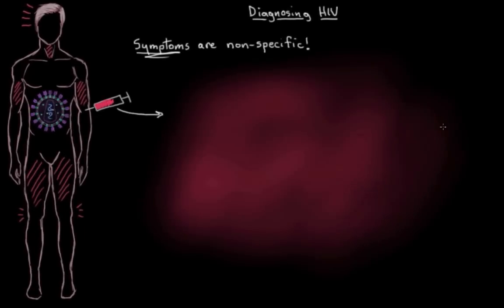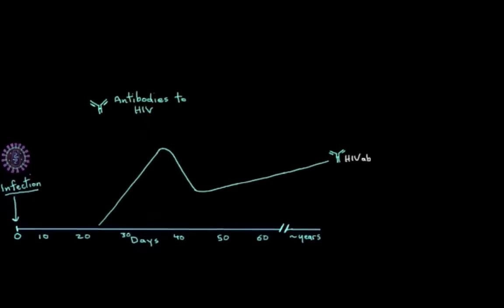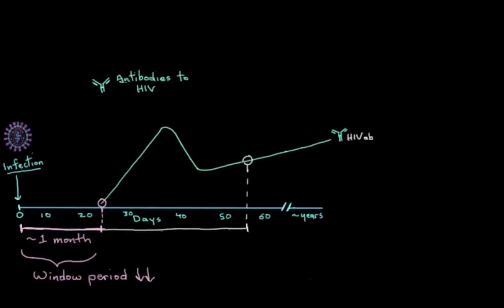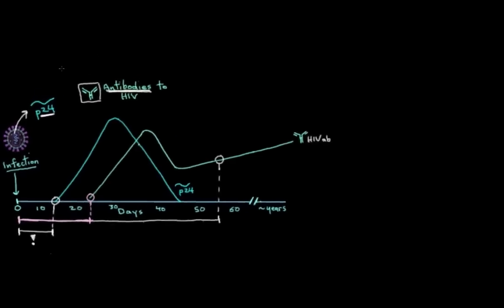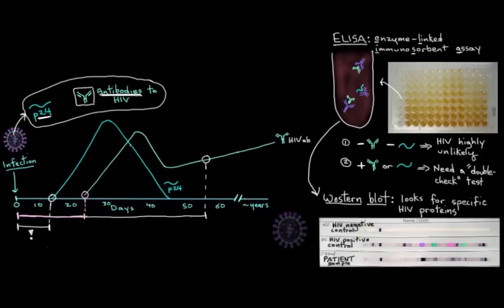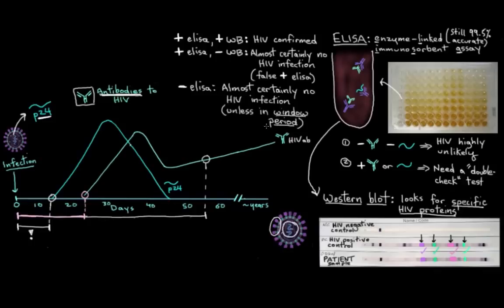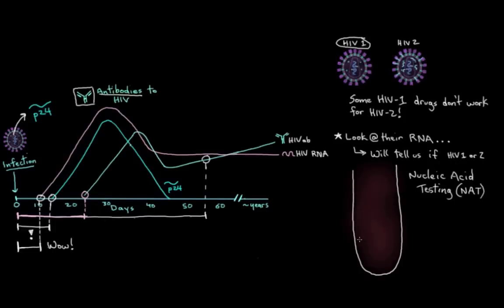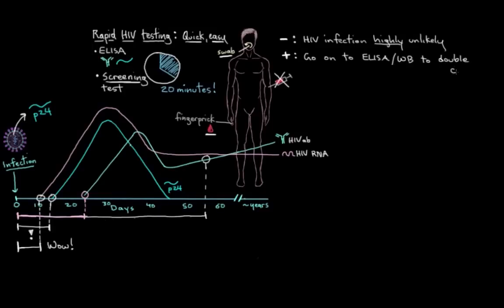Diagnosing HIV - Concepts and tests | Infectious diseases | NCLEX-RN | Khan Academy